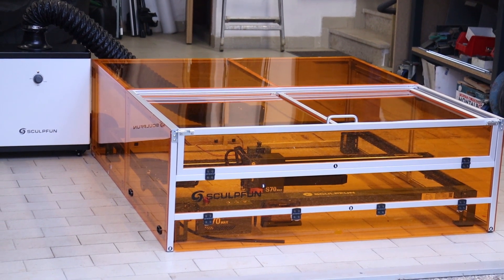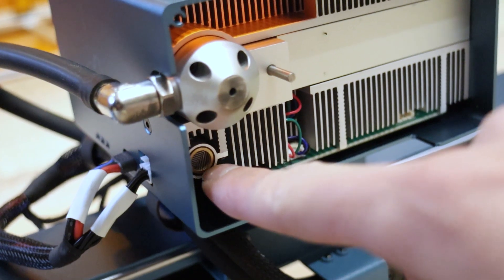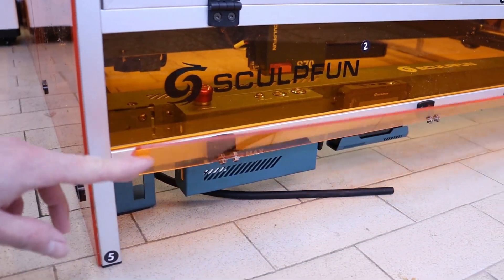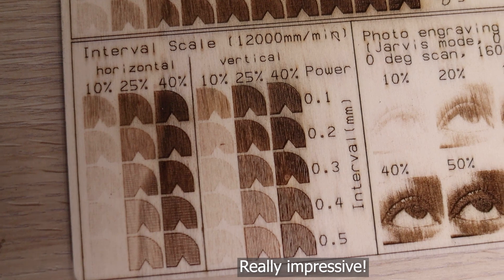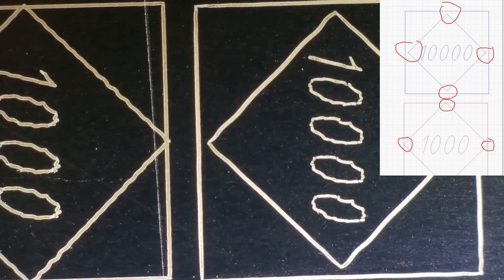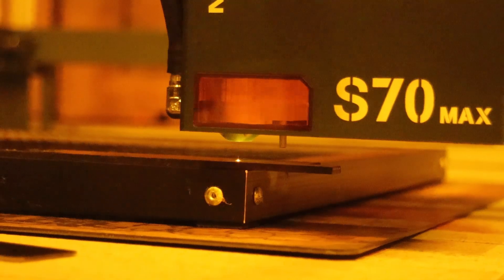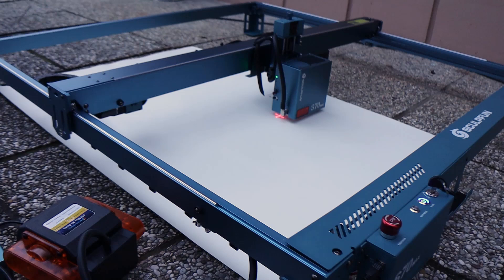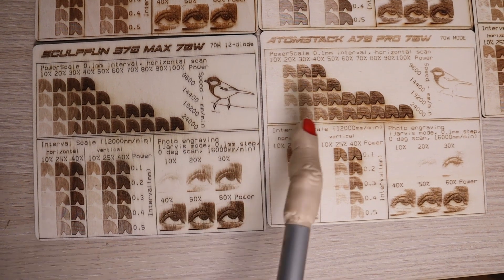The LARGEST Diode Laser Cutter? 70W Sculpfun S70 Max Review and Test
In this in-depth review, I test the largest diode laser engraver I've ever reviewed — the Sculpfun S70 Max. This 70W laser cutter features an impressive 830 x 800mm(32.6*31.5″) engraving area, a 12-diode laser module with autofocus, wireless connectivity, offline controller, and a powerful 50L/min air assist pump. I’ll walk you through the unboxing, assembly, key features, and performance tests, including detailed engraving on plywood, anodized aluminum, stainless steel, and black acrylic, as well as deep cuts through thick spruce wood and precision paper craft cutting. I also compare the S70 Max’s results to other top laser engravers like the Atomstack A70 Pro and other 40W diode machines from xTool. From precision photo engraving to powerful material cutting, see how the Sculpfun S70 Max stacks up. If you're considering a high-performance laser engraver with a massive work area, this review is a must-watch!

0:00 Intro
0:24 Quick overview and walk-around the Sculpfun S70 Max
1:04 Air assist pump, powers supply and laser diode
2:05 Frame, mechanics and build quality assessment
2:53 Sculpfun B70 enclosure overview
3:34 Sculpfun SP1 smoke air purifier
4:13 Plywood engraving test pattern
5:31 Anodized aluminum test pattern - testing mechanical stability and measuring laser spot size
6:55 Focus distance test
7:37 Plywood cutting test (3mm and 6mm thick)
8:26 Black acrylic cutting test
8:57 Stainless steel engraving
9:17 18mm thick spruce wood cutting test + smoke extraction test
10:04 3D low-poly goose - a Pepakura paper craft art from a A1 sheet of paper
11:06 Offline controller touchscreen test
Conclusion - is Sculpfun S70 Max worth it?